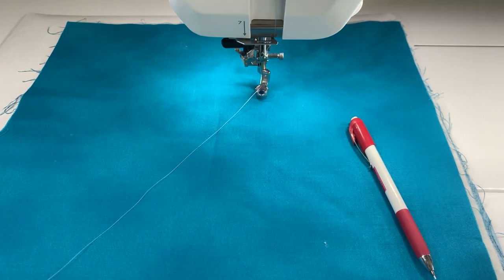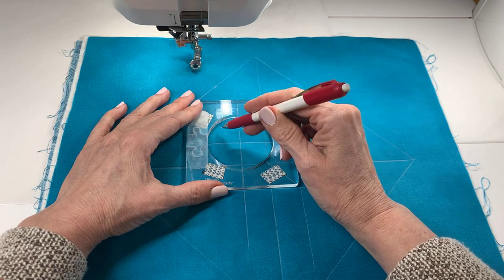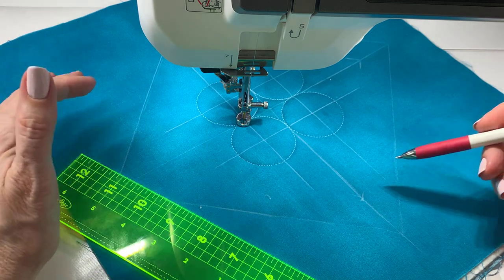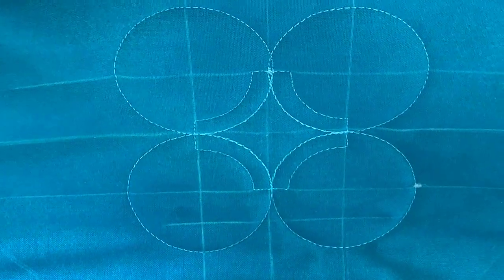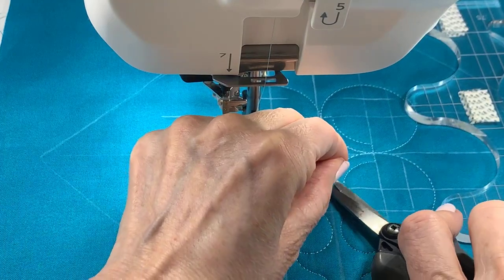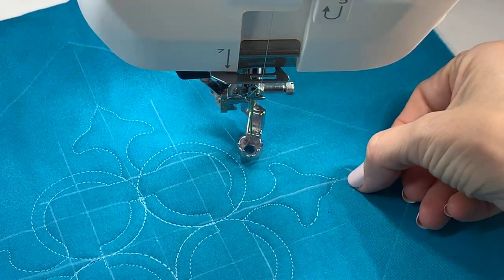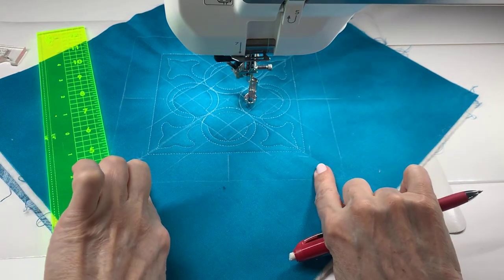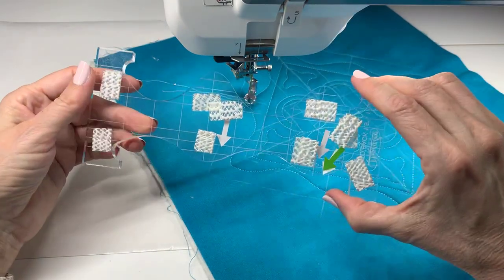Lampshade design made magic on a quilt!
This design is based on a lampshade I saw at a local coffee shop.  It has some great ideas for how to build designs and how you can use simple markings to help keep the design on track:

I used the following tools:
Crosshair square
Donelle’s Sew Biz ruler
2” Simple Circle
The Back to Back 1.5” 2 pc set,
The Grandleaf 4.5”
That starter square is an 8” on point square.  The inner motif finished about 5.5” and was create using the marked corners for a 6” block.  (The grand leaf templates align to the 6” marked corner and sew in 1/4” shy of the corner.)
The border were created with the Back to back templates using mirroring curves from the center positions as shown in the video.